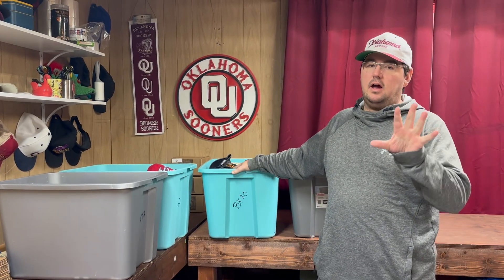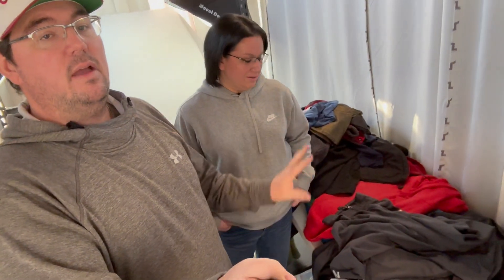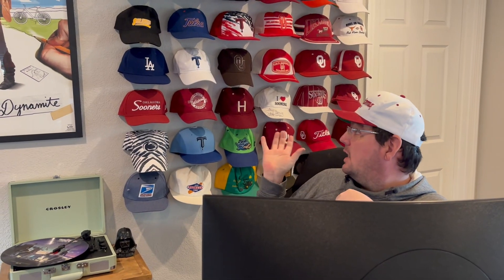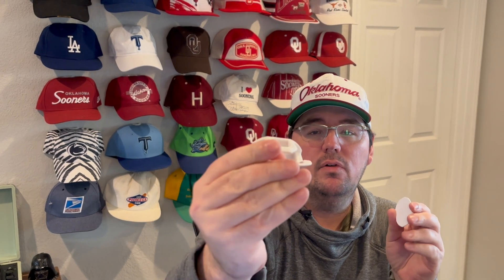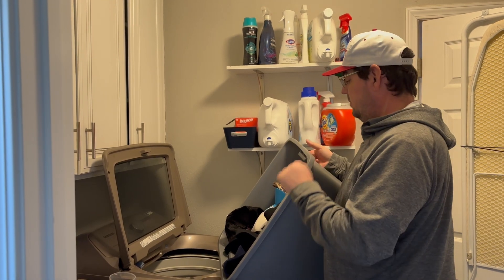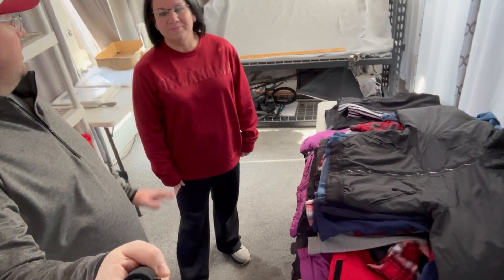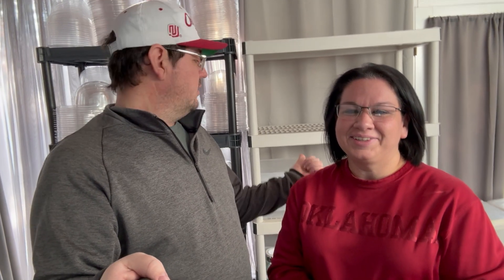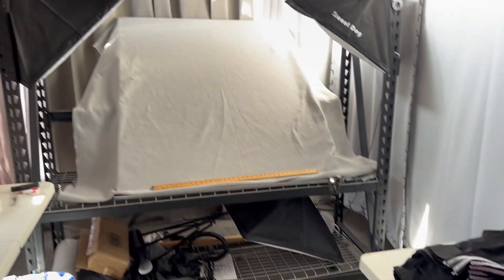Cleaning up the Hat House New Year New DIRECTION?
Join us as we get the hat house cleaned up. What is our new strategy for this coming year. How did we get this far behind?

If you want to try Mercari Save $10 when you buy or save $20 when you sell.

Links to items we use in our ebay store. Thank you for your support.

HAT CLEANING
Hat Cleaning video if you want to learn more about how we clean hats on a large scale.

***Hat Cleaning Grandma spray
***Lysol laundry sanitizer
***All free and clear detergent
***Our favorite Lint rollers
***Hat Steamer
*** MGK Hat Cleaner
*** Jason Mark Hat Cleaner
*** Homie’s Gear Hat Cleaner
*** Mesh Hat Cage
*** Regular HatCage
*** Plastic hat insert shaper

HAT STEAMER

*** Hat Steamer

Other links to items we use
Insert we use for taking our hat pictures. *** Plastic hat insert shaper
Link For Hat clips if you want to check them out

Electric Box Cutter
Sku Labels We Use